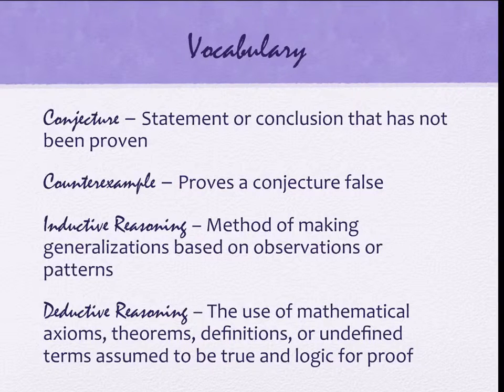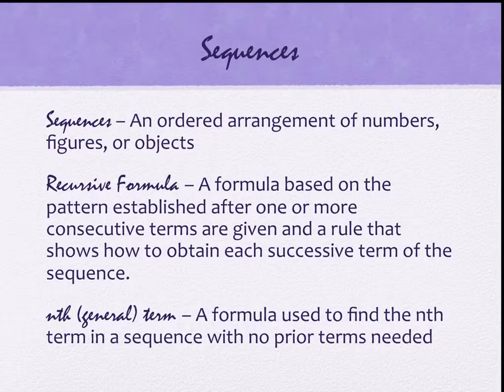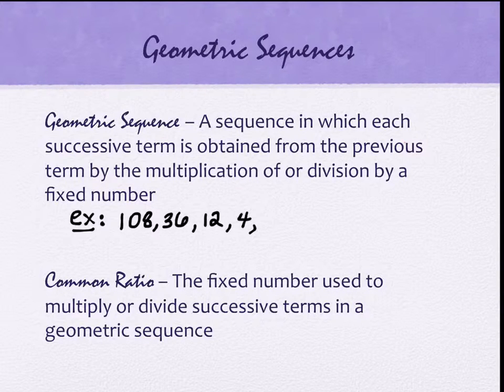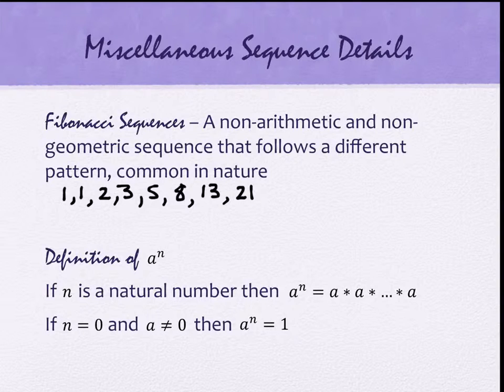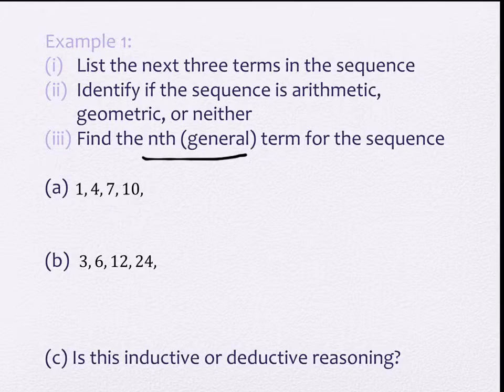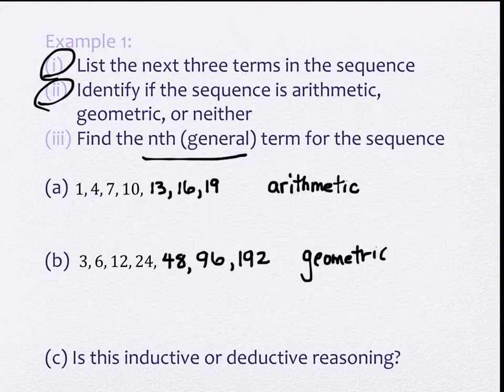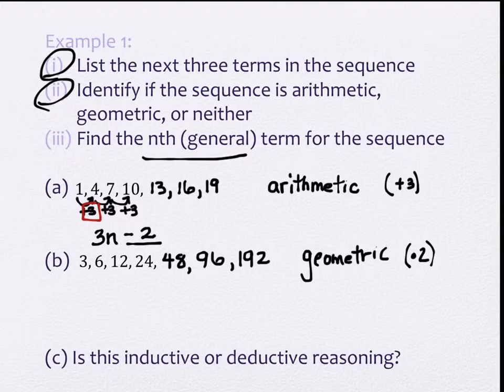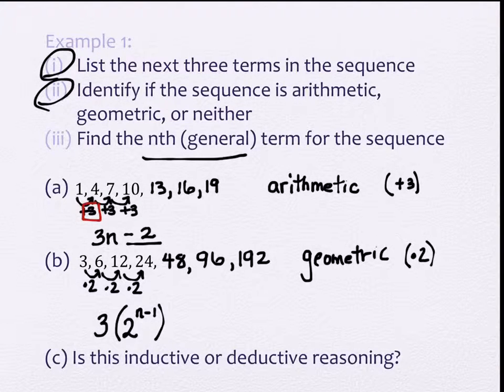1.2 Exploration with Patterns (part 1)